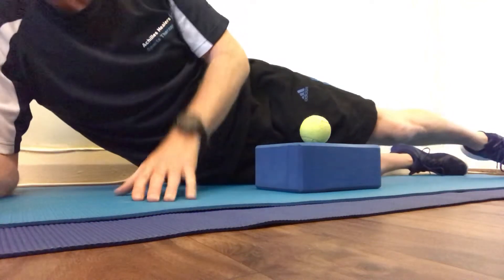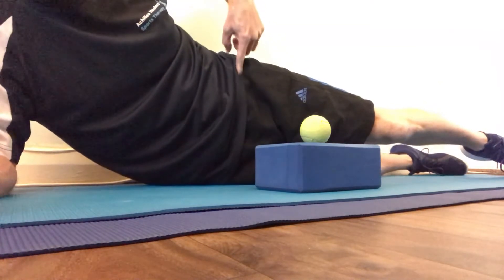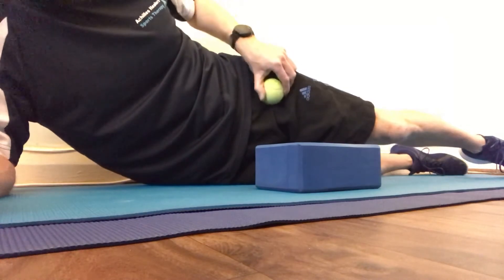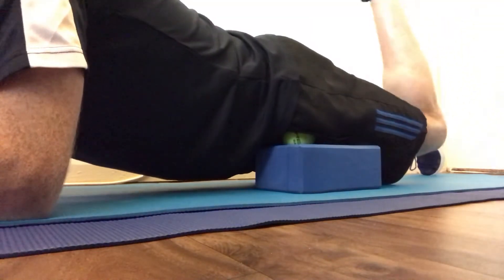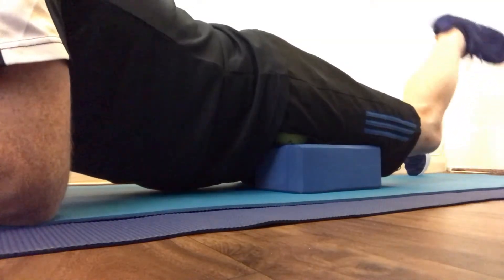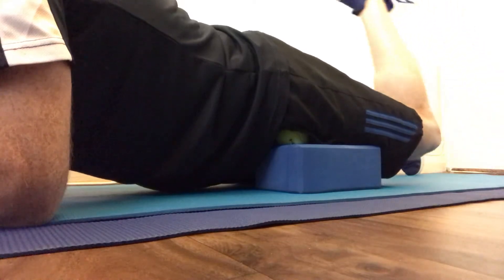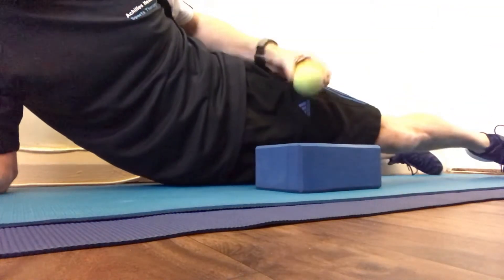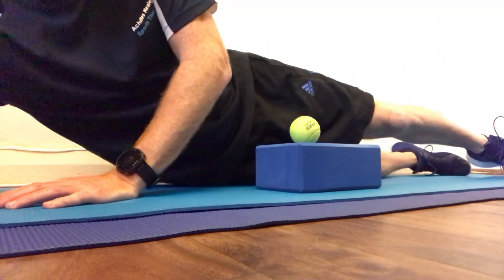Quadriceps flossing with a foam block and tennis ball | self massage | break down muscle adhesions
Tension can build up in your quadriceps and this can sometimes lead to pain at the attachment point of the ASIS (Anterior Superior Iliac Spine).
The same can happen to the Sartorius muscle running along the middle of the thigh to the inside of the knee.
Using a tennis ball on a foam block you can self-massage the muscle fibres to help break down scar tissue and reduce tension.
Using this massage flossing technique followed by 10-15 minutes of ice in a damp tea towel over the area can help to rehabilitate dysfunctional muscle fibres.

Lay face down and position the ball on the block then place your upper thigh on the ball. Bend your knee to floss the muscle fibres over the ball. You can also roll side to side so that you cross-friction the muscle tendons over the ball.

Try different sections a few centimetres apart and use 6-10 knee flexion repetitions on each area of discomfort. Swap legs if necessary.

Try this every other day, to give the muscle fibres time to rest in between flossing.